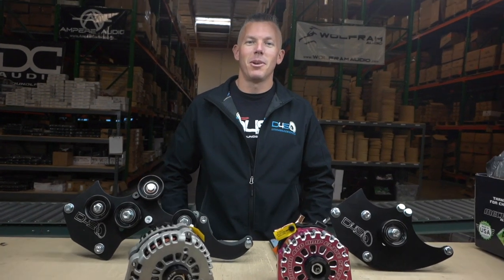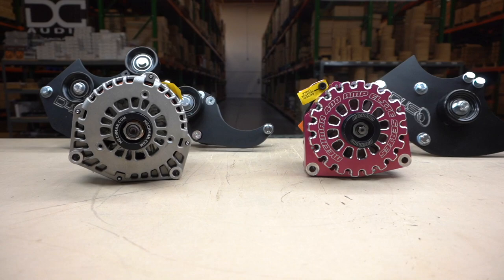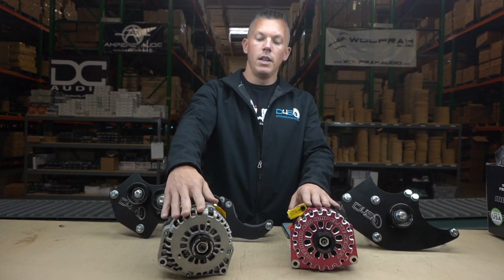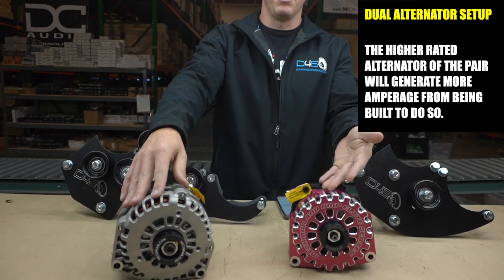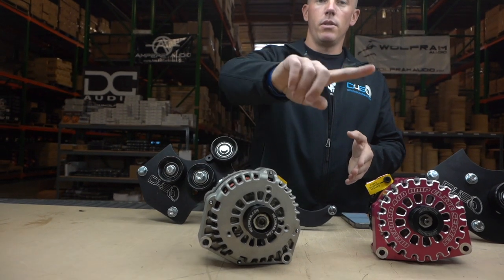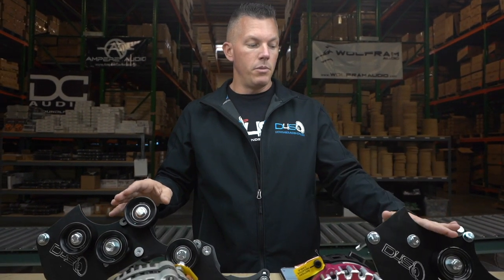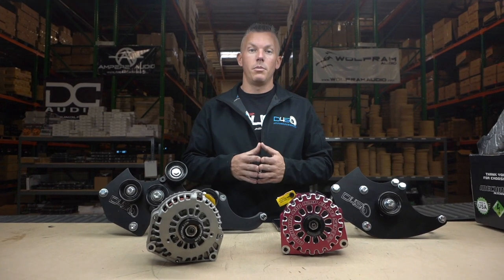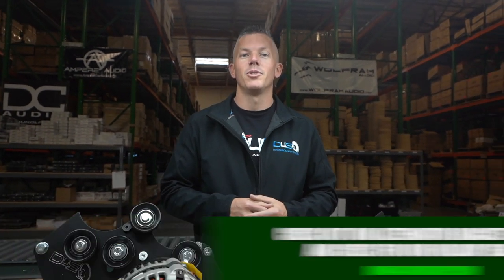FAQ: CAN I USE 2 DIFFERENT ALTERNATORS IN THE SAME SYSTEM?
Being that Alternators are the essential part of battery life in a vehicle, you will see many builds in the basshead community with more than one alternator installed in the engine. It is important to know the proper way to setup this method and what equipment you will need to complete the job. The ammount of alternators can determine the longetvity of your ability to do demos.
In this video, JP answers a Frequently Asked Question from the comment section concerning alternator installation as well as the importance of alternator brackets.

Be sure to check out our awesome Alternators from Mechman Alternators as well!

D4S 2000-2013 GM Triple Alt Bracket (5.3 full size)

D4S GM 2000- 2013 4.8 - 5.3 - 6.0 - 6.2 Dual Alternator Kit

Mechman Alternators E Series 270 amp Billet GM truck